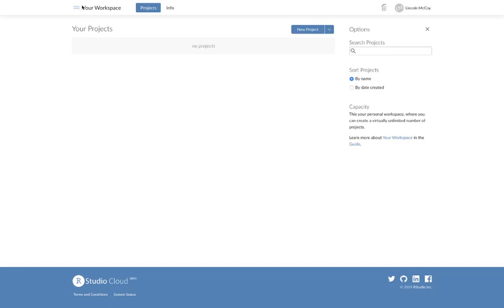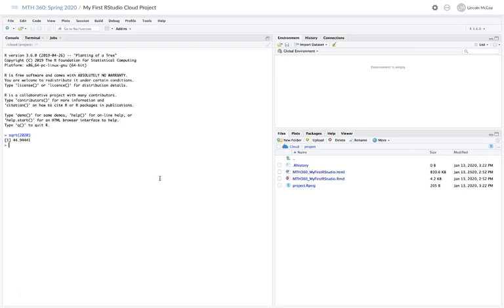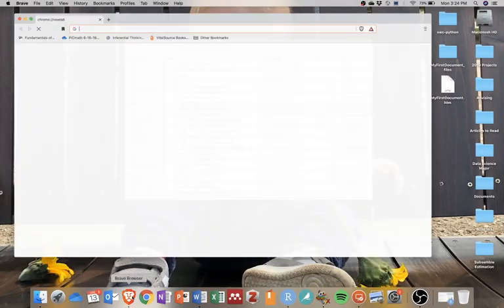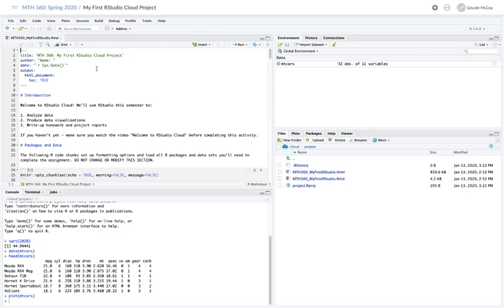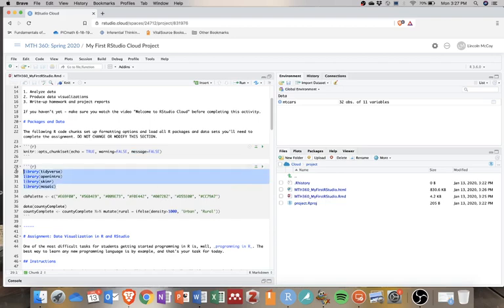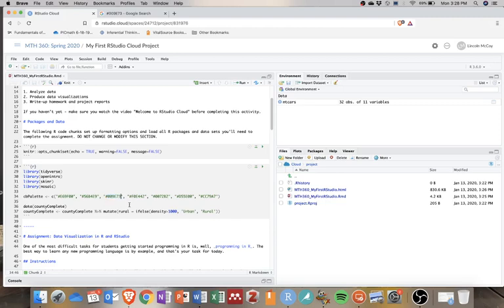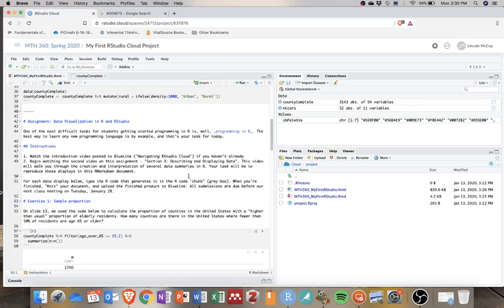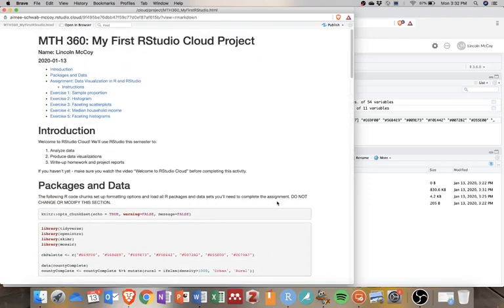Navigating RStudio Cloud